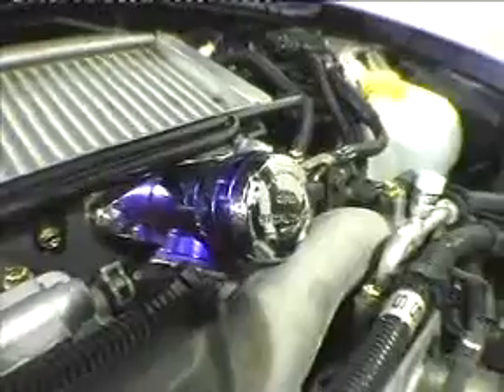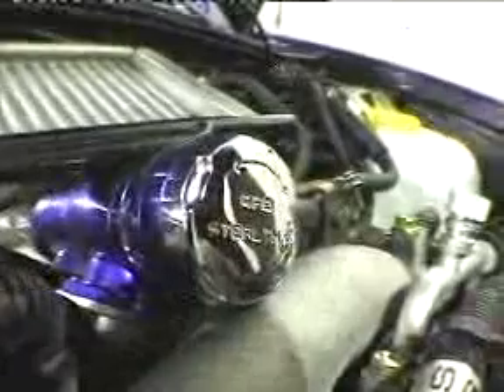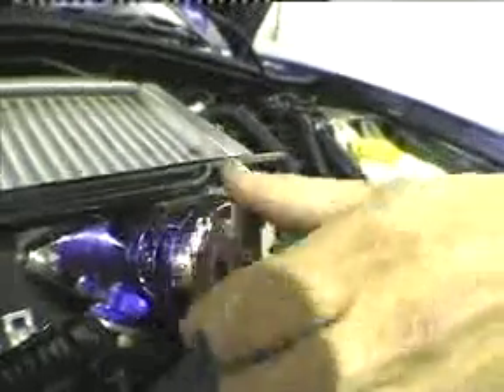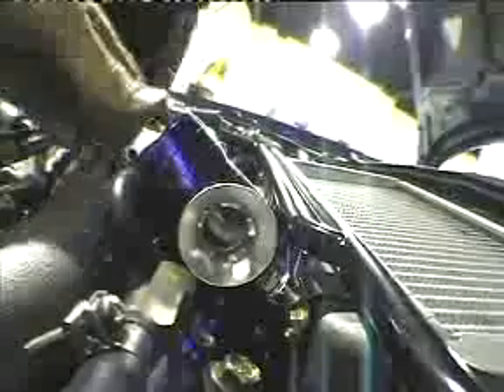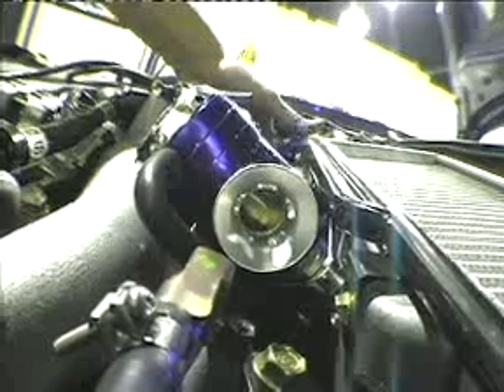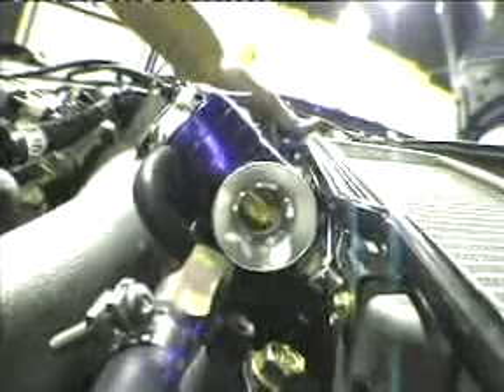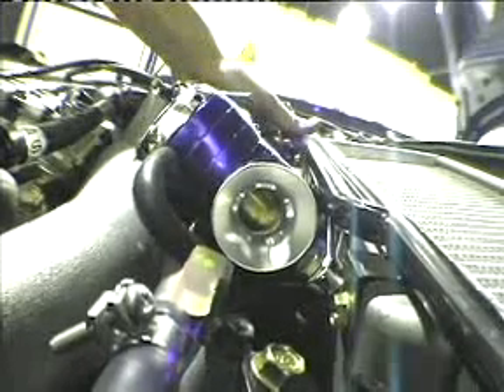GFB BOV Spring Adjustment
How to correctly adjust the spring pre-load on a GFB diverter or blow-off valve - demonstrated on a WRX fitted with a Stealth FX DV.